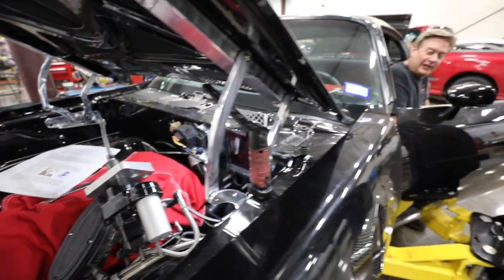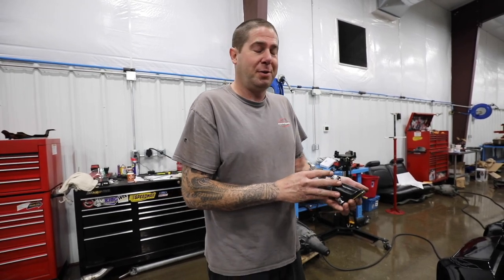Hydraulic Clutch Pedal Install in a Trans Am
The guys are back! This time they’re taking you along as they install a hydraulic clutch assembly inside this Trans Am. Enjoy!